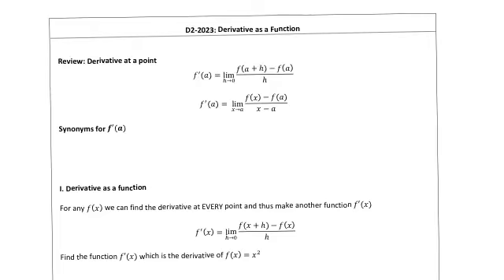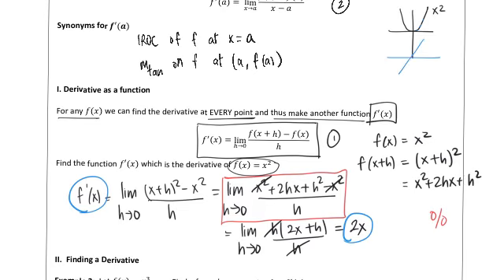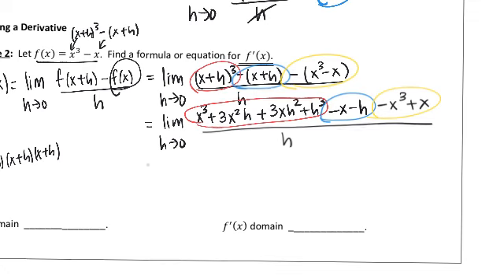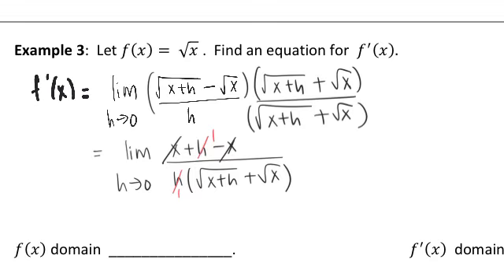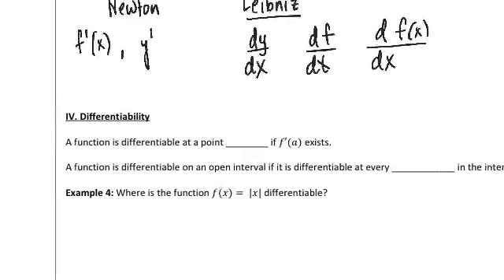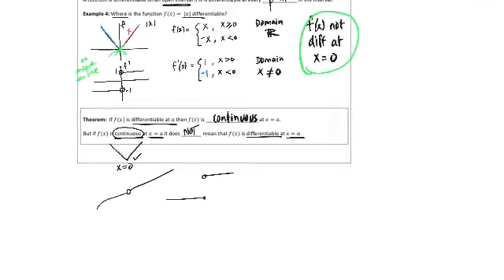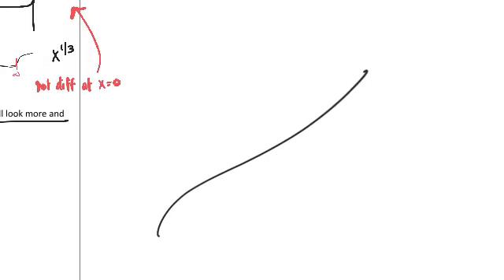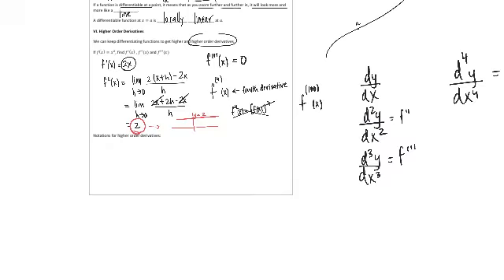D2 Derivative as a function